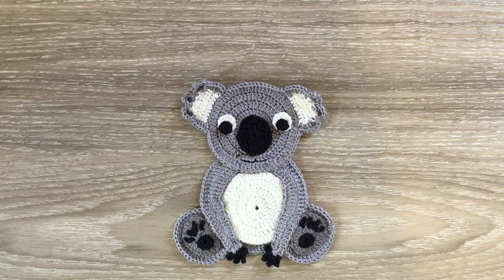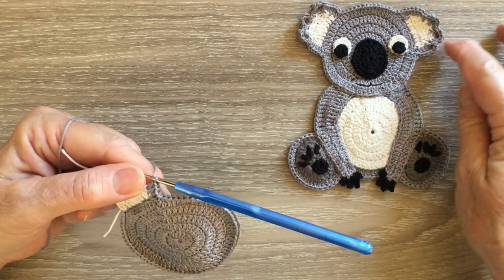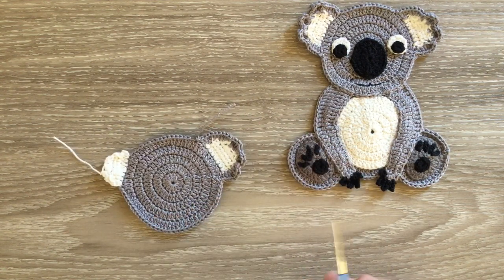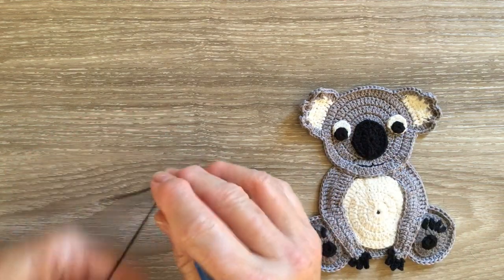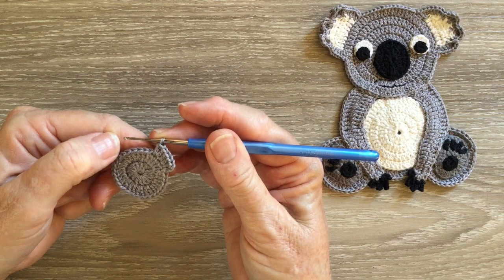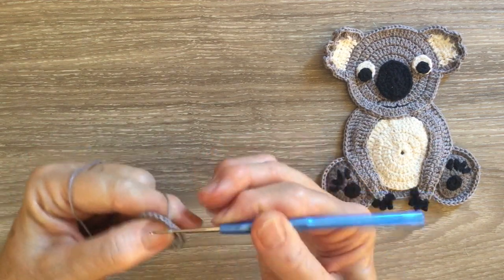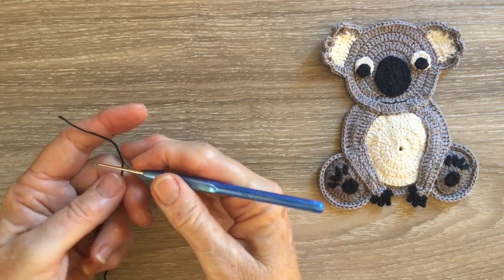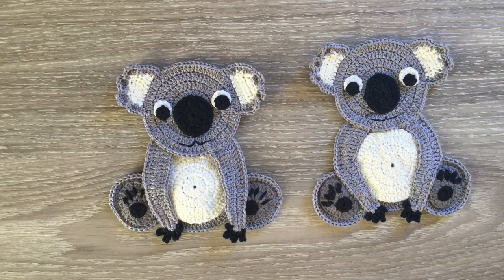Crochet Koala Tutorial - Crochet Applique Tutorial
Today I'm going to show you how to create this crochet koala appliqué with my crochet tutorial. You will learn how to make this crochet koala pattern that I designed in this step by step guide.

If you would like to view for free the crochet pattern it's on my or download it on Ravelry for $1

For this pattern you will need small amounts of light grey, dark grey, black and white crochet cotton or wool.  A crochet hook, thread to sew koala together.  A Sewing needle, darning needle to weave in the ends, and scissors.